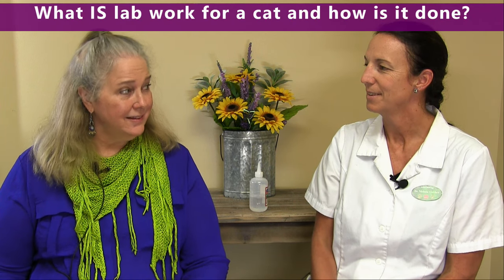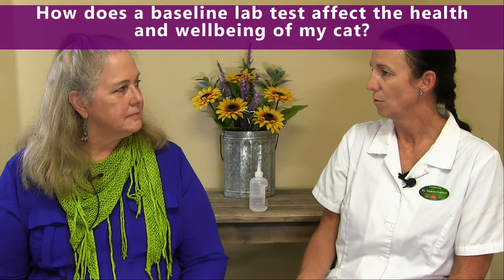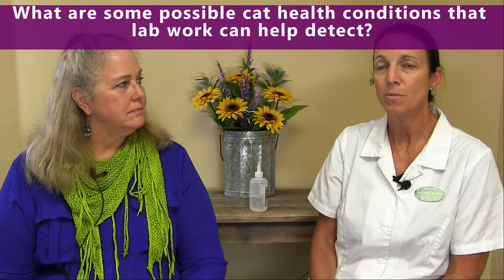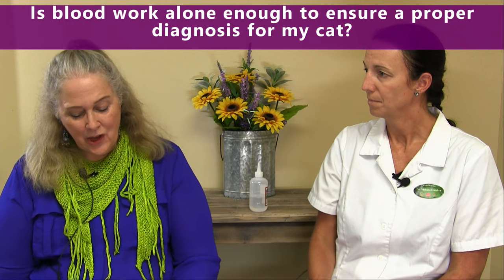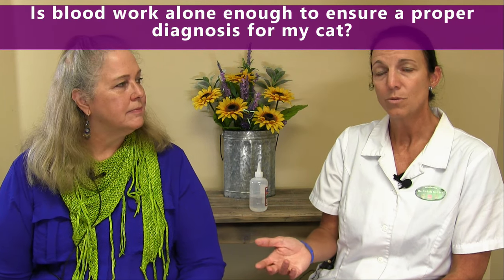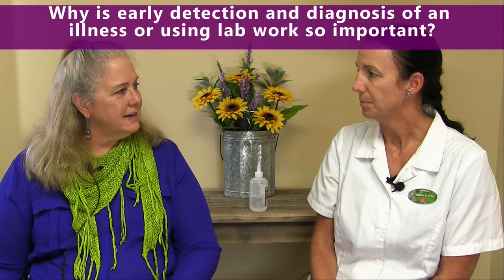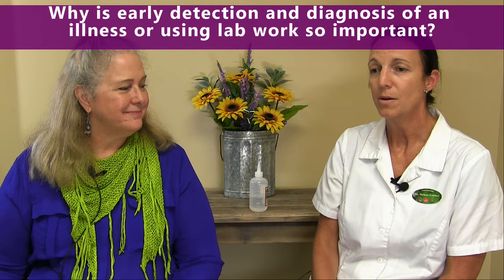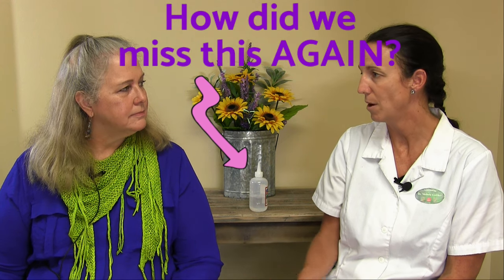All About Cat Lab Work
Dr. Gaither goes in to some detail about why a veterinarian would order blood work on a cat, and how it benefits the diagnosis process. Also, how yearly blood work helps keep tabs on your cat's health!